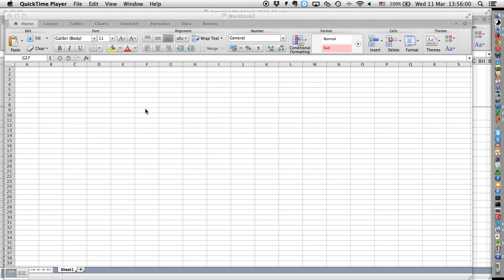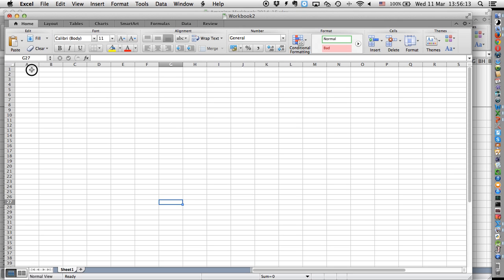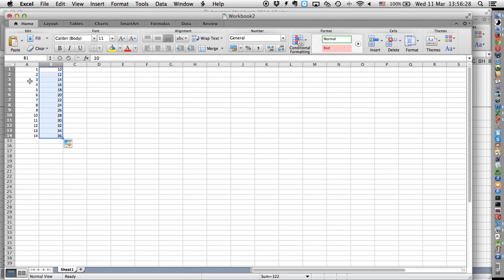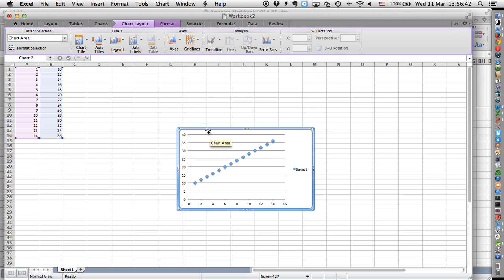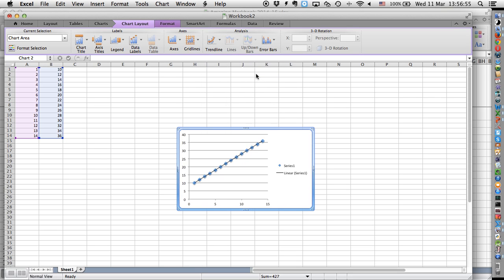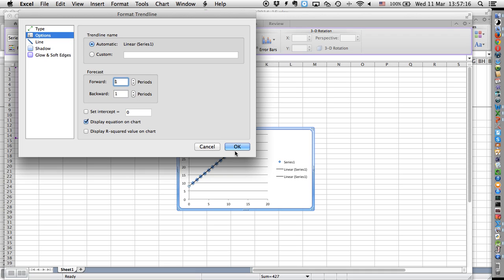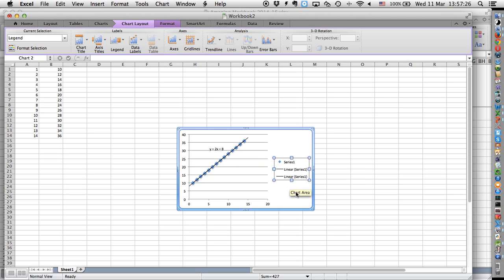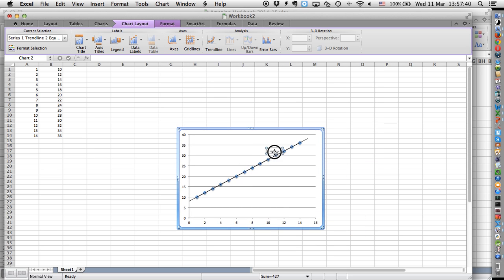Excel: adding a trendline to your graph with an equation for the line of best fit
This video shows you how to add a line of best fit with an equation to your Excel graph.